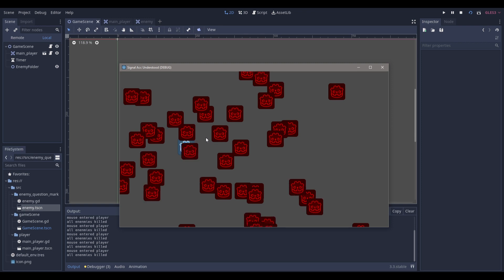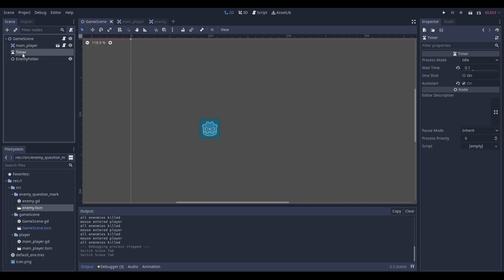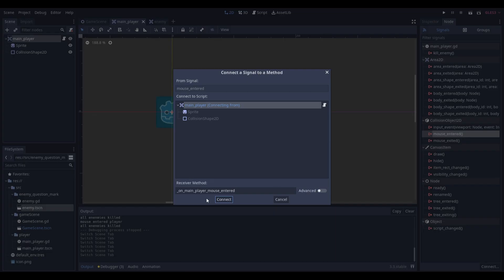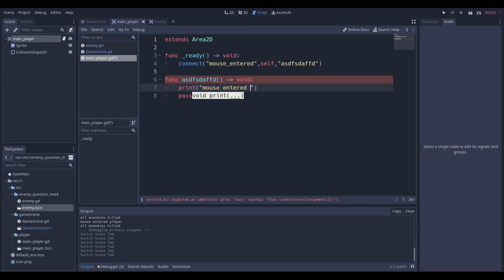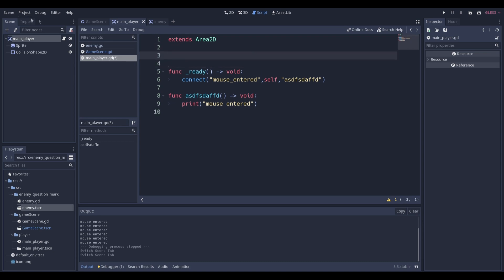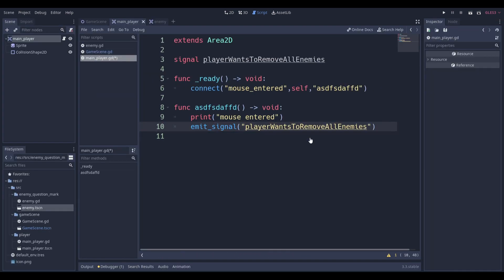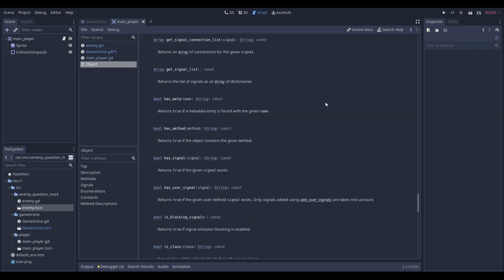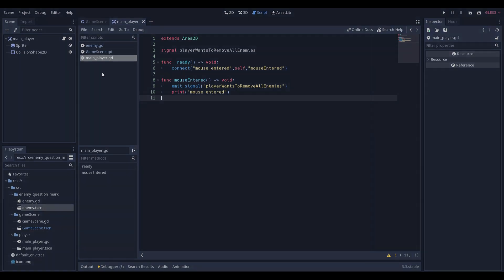Signals Actually Understood in Godot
Just a video explaining how to connect signals in Godot.

If you have any ideas or questions, please comment them down below. I'll try my best to answer any questions.

0:00 - Intro
0:31 - Setting up the scene
1:15 - Mouse entered signal example
2:34 - Custom signal
3:40 - Connecting a custom signal
6:15 - Connecting a timer timeout signal to a node
8:31 - Outro